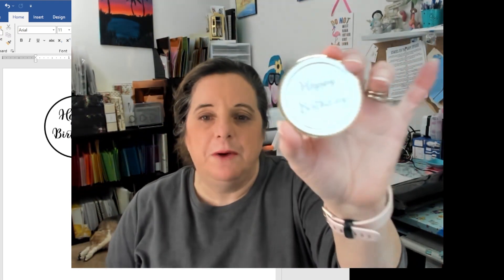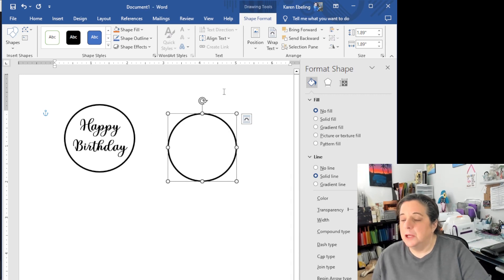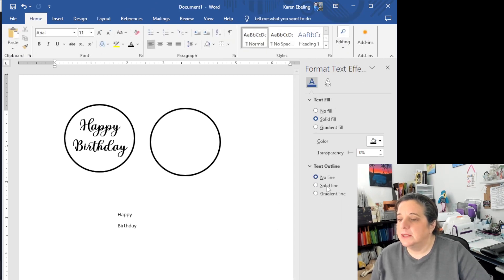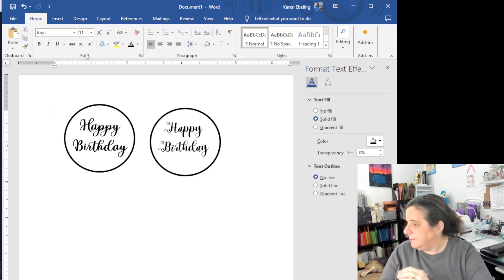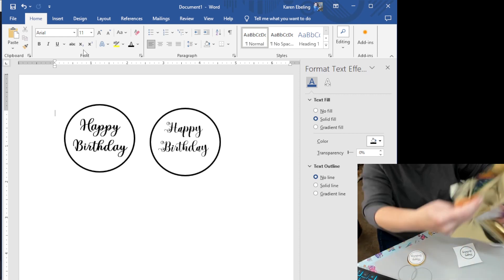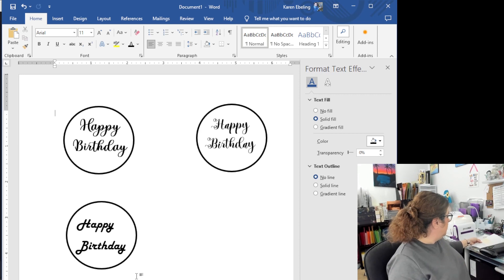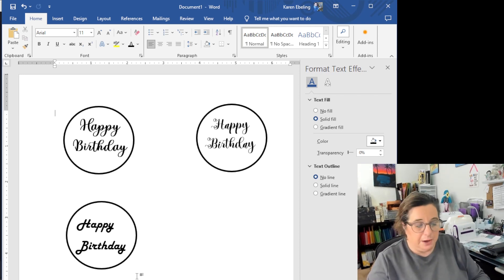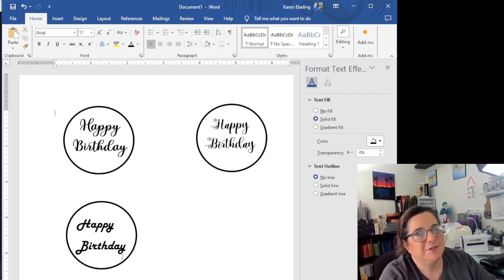Make your own foil sentiments for cards using Word and a toner printer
Today I am not making a card. I want to show you how you can make your own customized foil sentiments for your cards. You will need Microsoft Word or some other similar program, a laminator, a printer, parchment paper and foil. The printer needs to be one that uses toner. If you don’t have a toner printer you can bring your printed paper to a copy store like Office Max and they will make you a copy on toner.

I want to add when I went back and watched my recording, I realized I didn’t enlarge my picture after I was done using word. This was the first time using a new camera and program and will remember next time.

Items used
Brother HL-L2300D printer
Apache AL13 laminator
Microsoft word
Deco Foil Champagne
Gold mirror card
1/8 thick foam
White cardstock
Parchment paper